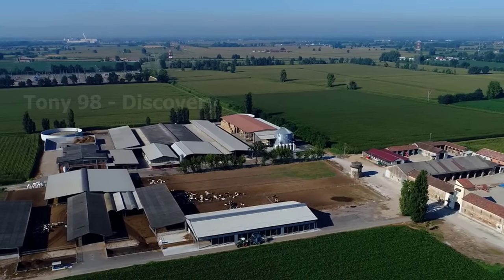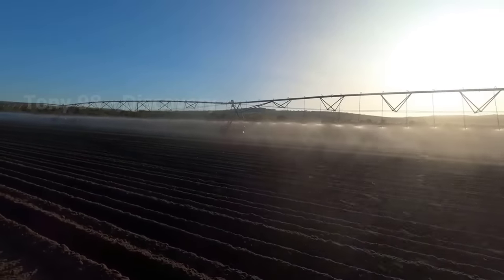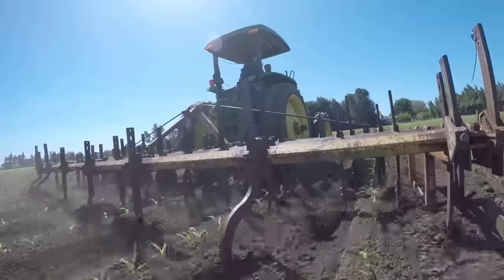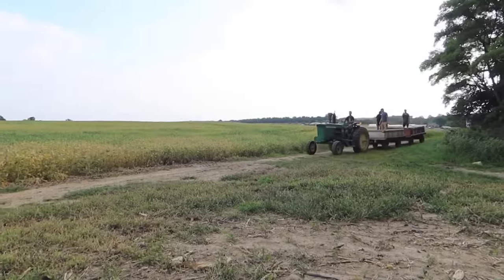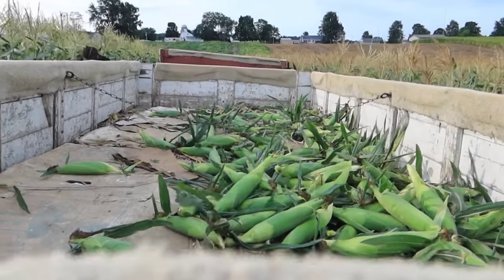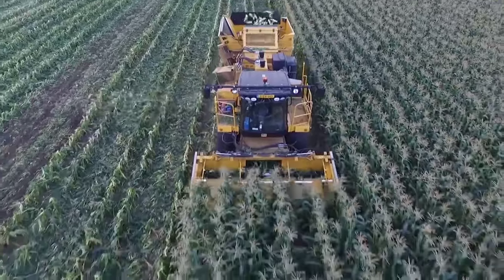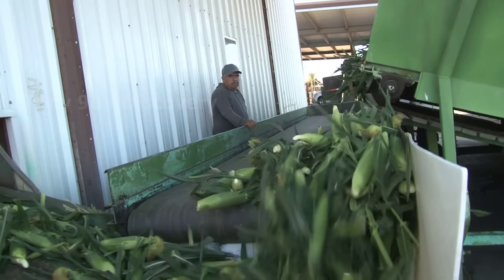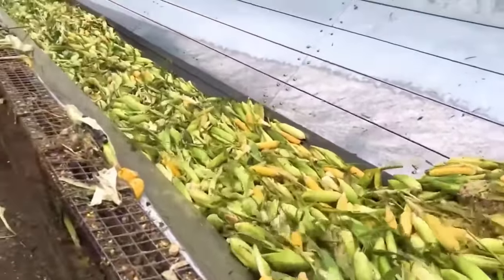Harvest And Process Millions Of Tons Of Sweet Corn - American Agricultural Technology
Today we are going to the fields of sweet corn in the United States to see how the farmers here cultivate and harvest billions of tons of sweet corn.
► Tony 98 - Discovery is a place to help you discover great things about technology in the field of agriculture, livestock technology, processing technology and food processing technology, etc.
We will follow your request immediately. 🔴 Some content in the video is taken from the following addresses: